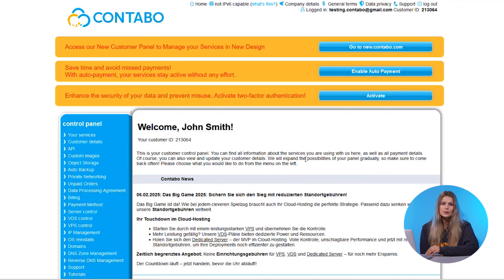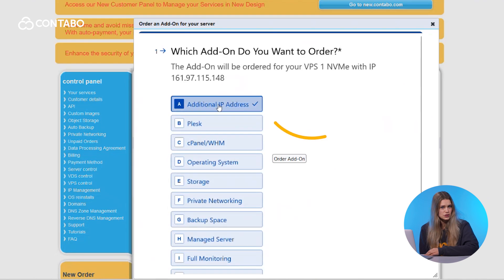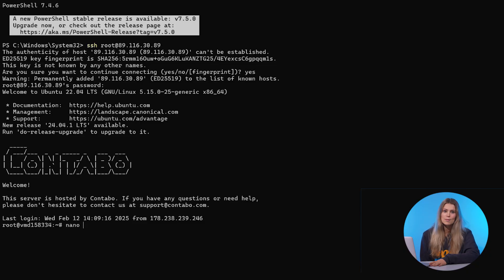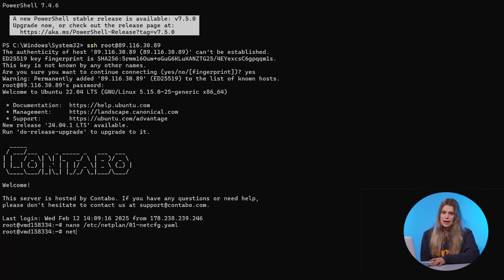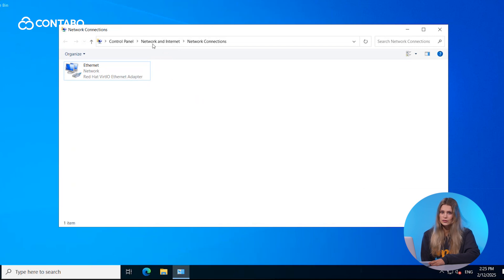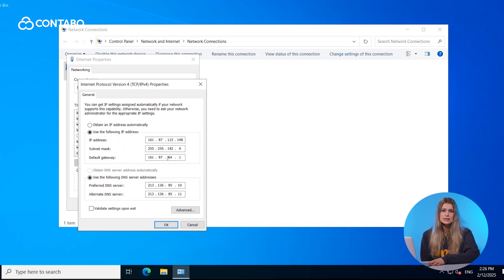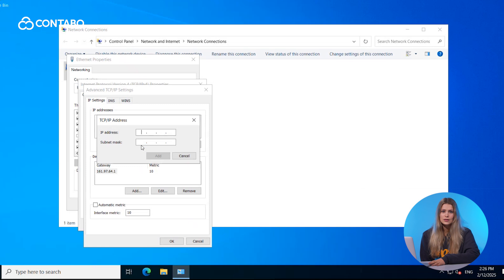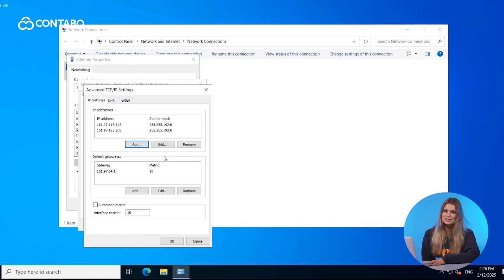How to add and configure additional IPs with Contabo I Step-by-Step tutorial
Learn how to easily add and configure additional IPs at Contabo. This comprehensive guide covers the steps you need to take in the Customer Control Panel or Linux and Windows.

🕐 Timeline:
0:00 - 0:30 Introduction
0:30 - 1:20 Why Choose Contabo for Hosting?
1:20 - 2:05 How to order additional IPs in the Customer Control Panel (CCP)
2:05 - 2:35 How to proceed in Linux with the example Ubuntu
2:35 - 4:00 How to proceed with Windows servers
4:00 - 4:45 Benefits of Using Additional IPs with Contabo
4:45 - 5:10 Conclusion

Key Topics Covered:
- Step-by-Step tutorial for the set-up usinw CCP, Linux or Windows

Important Notes:
- Use additional IPs for better security, isolation, and server management
- Additional IPs improve network management, security, and customization